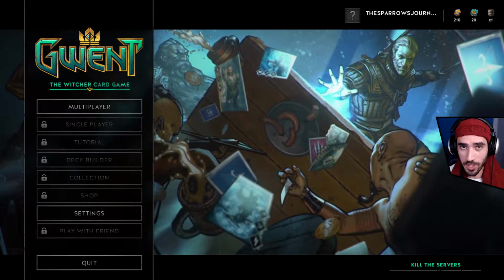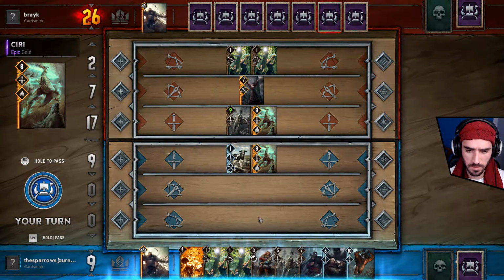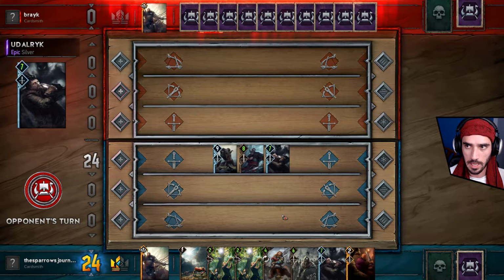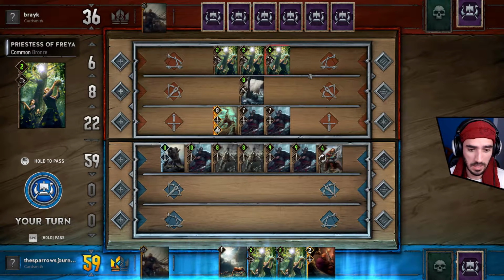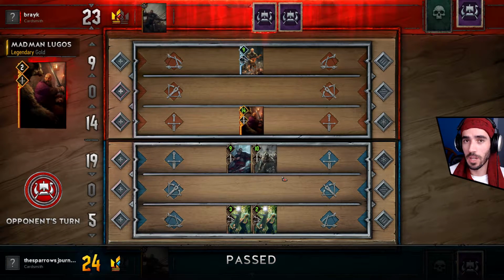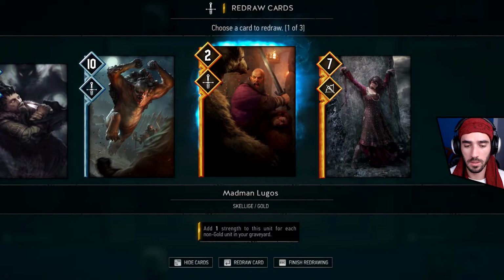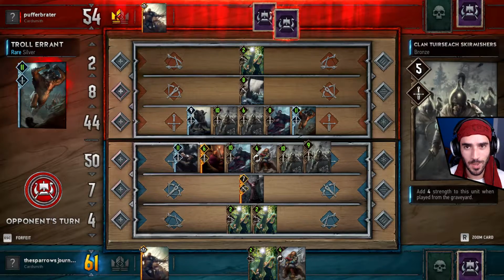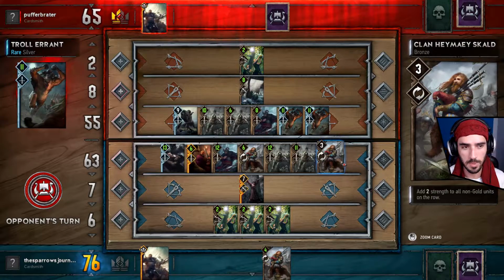GWENT: The Witcher Card Game Gameplay Walkthrough | Skellige Deck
GWENT: The Witcher Card Game Gameplay Walkthrough | Skellige Deck. Gwent Gameplay from the Kill The Servers Beta.

Play your cards right and manage a three-row battle formation as you unleash your hand over a best-of-three series of rounds. With heroes, spells and special abilities that dramatically turn the tide of battle, deception and clever tricks will be necessary parts of your arsenal.